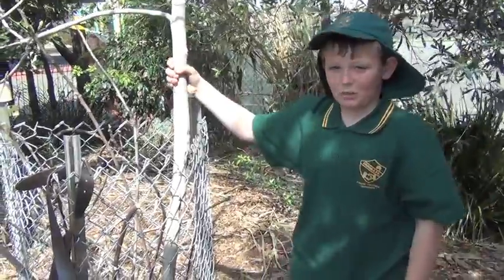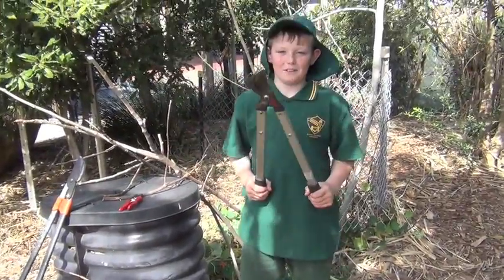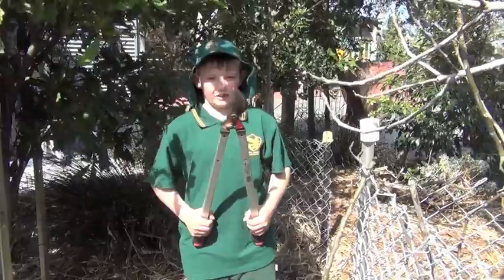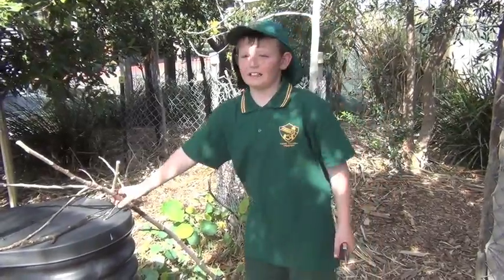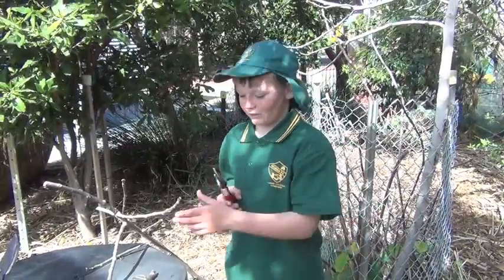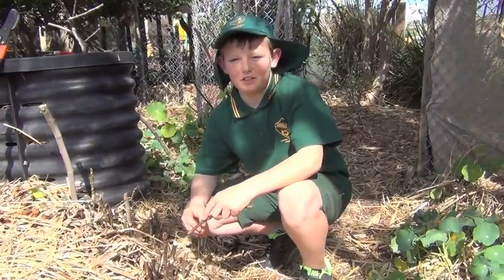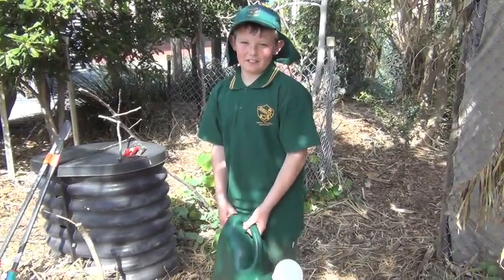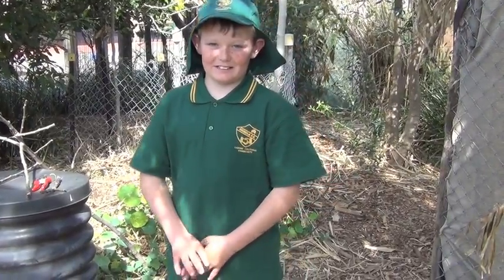Cringila Public School - Propagating the Genoa Fig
Garden ambassador Luke talks us through the process of propagating the Genoa Fig tree.